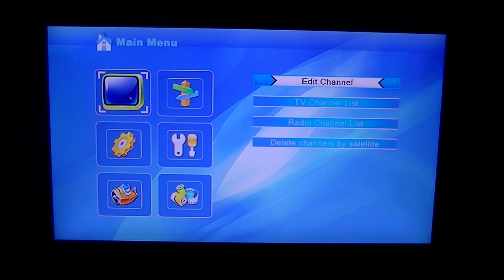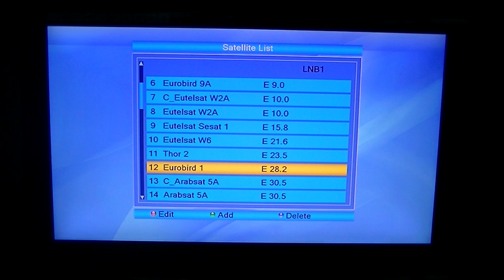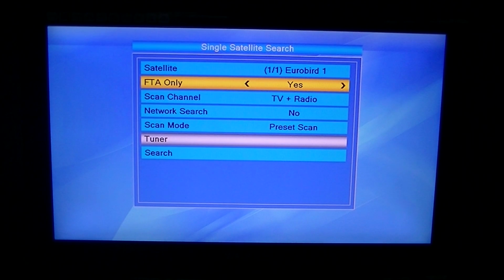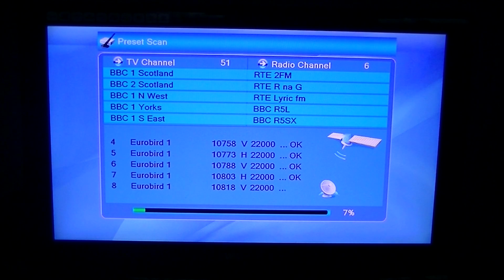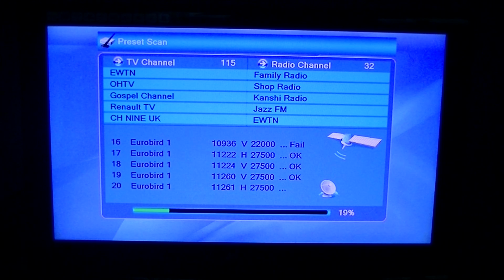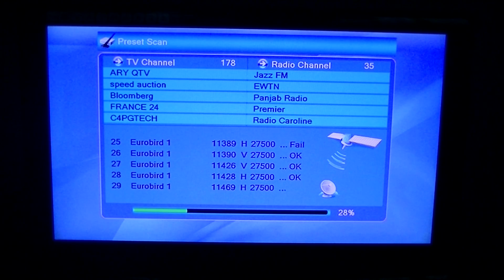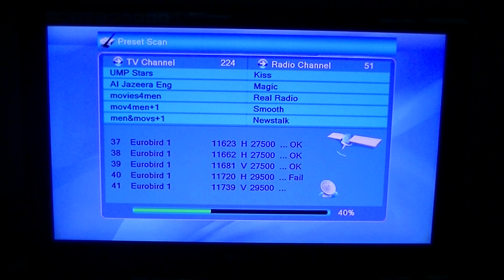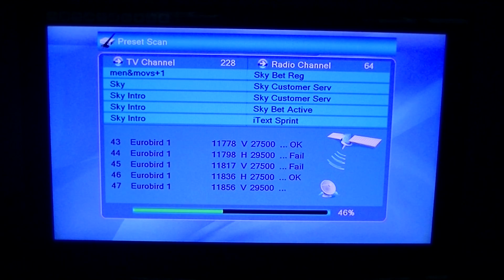Xoro 9000+ Combo Receiver - How to Perform a Satellite Autoscan